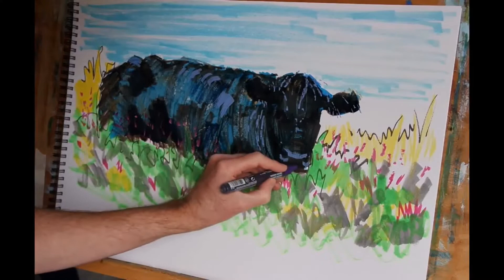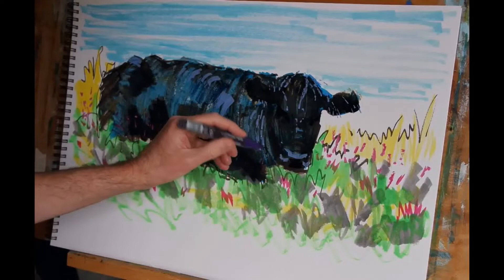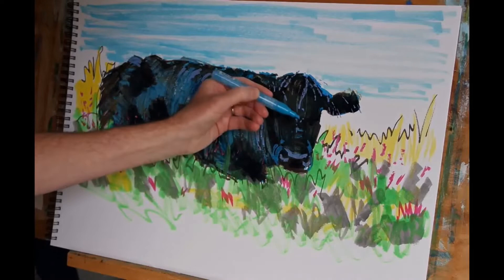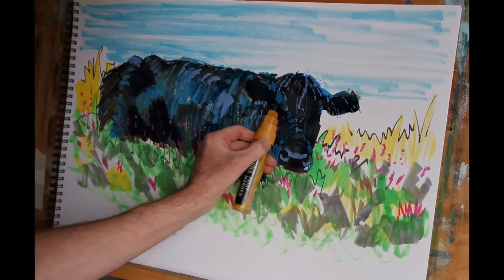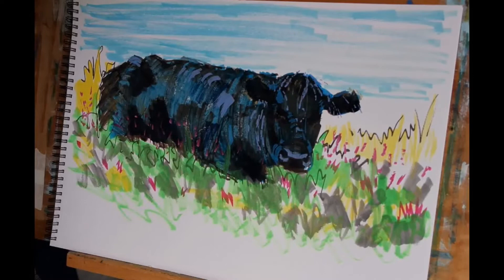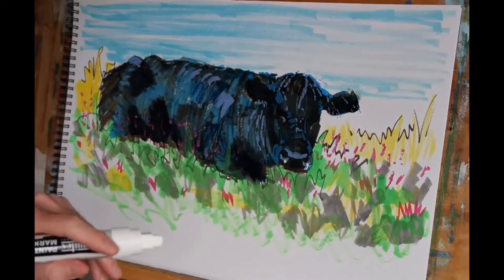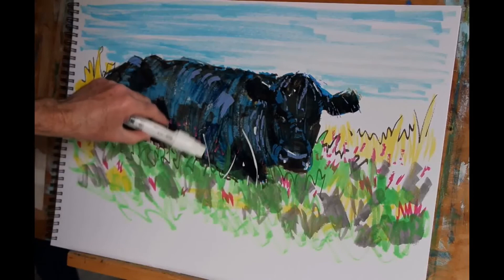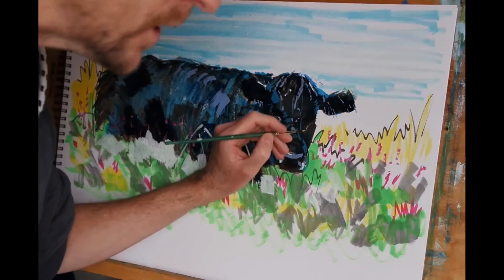How To Paint A Black Angus Cow ep10 Acrylic Marker Painting